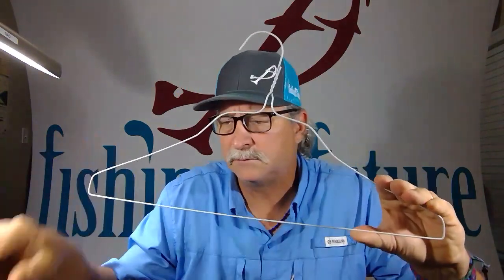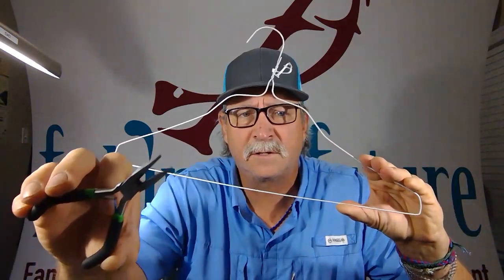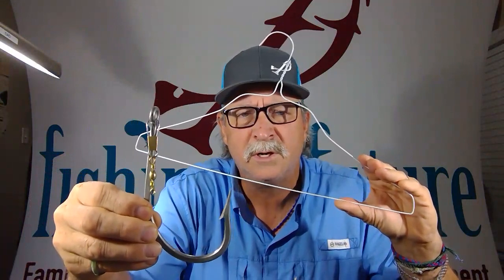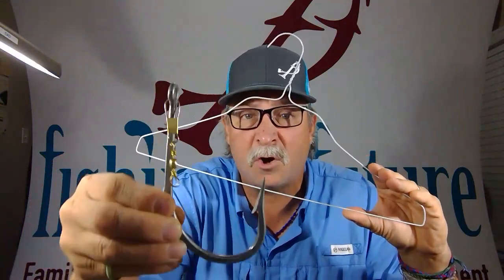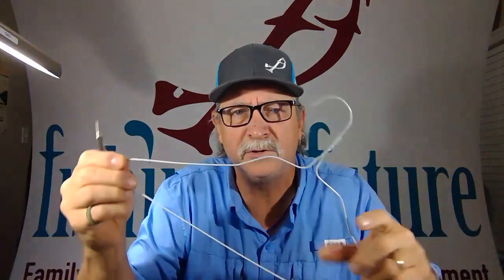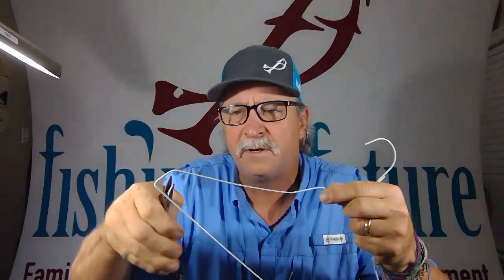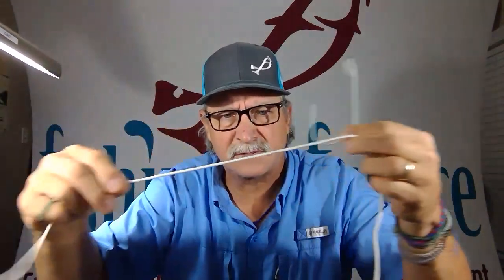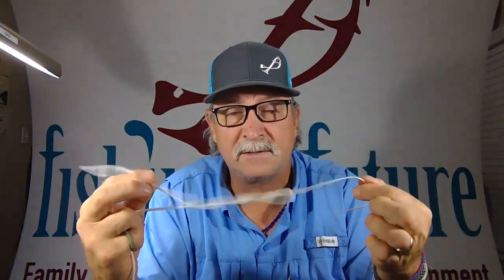Wire Hanger Hook - Basic Knot Tying Class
This will help you build the wire hanger hook that will be used in the Basic Hook, Line, and Knot Interactive Online Experience class.
Be sure to also find a string or cord at least 24" long. You will need  something that can be untied.

These videos are being created as a resource for families and kids that are taking the "Interactive Online Experience" Family Fish Camps, Cub Scout "A Bear Goes Fishing", BSA Merit Badge Classes, and advanced fishing knots.